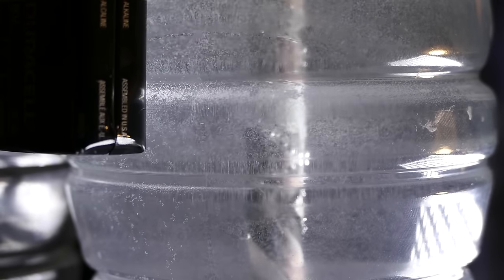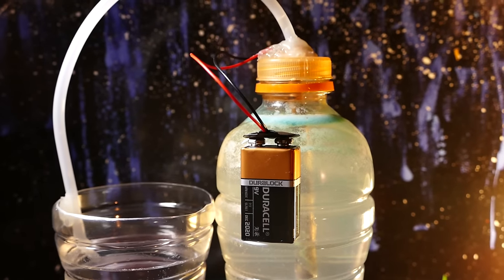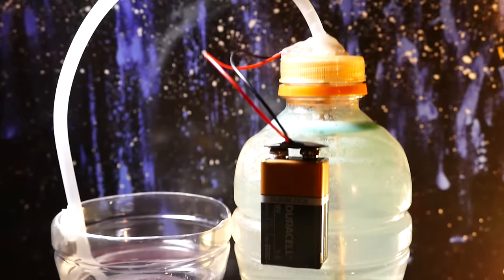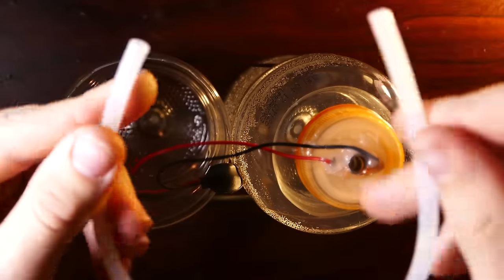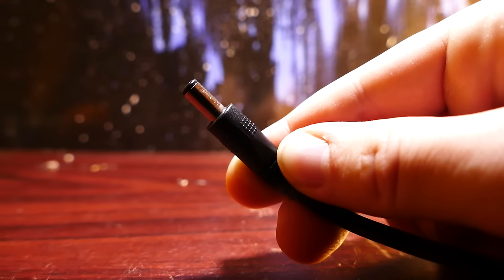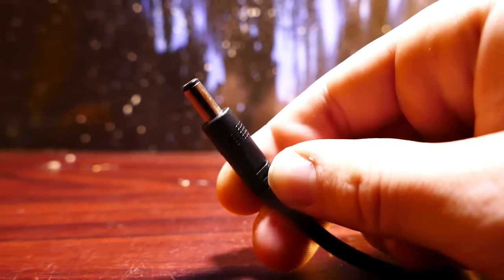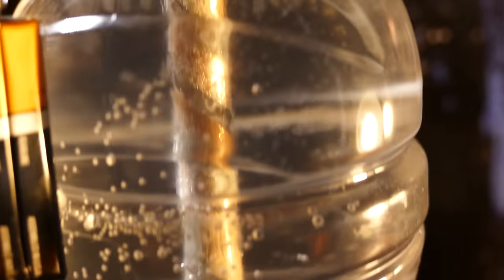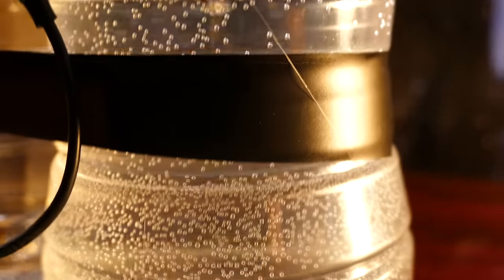Amazing Battery Hack! - Fire From Water With a 9 Volt + Pen!!!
Learn how to make a really simple hydrogen generator using only a pen, a 9 volt battery, and some plastic water bottles. This device will product hydrogen gas which can be used as fuel due to hydrogens flammability. Be careful and enjoy!